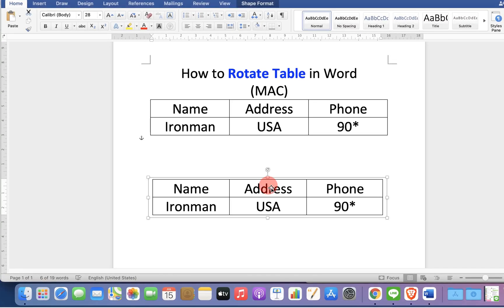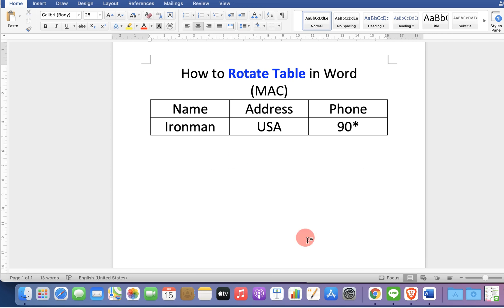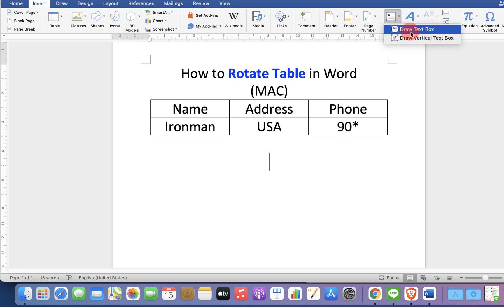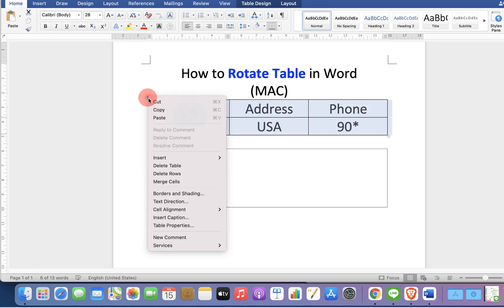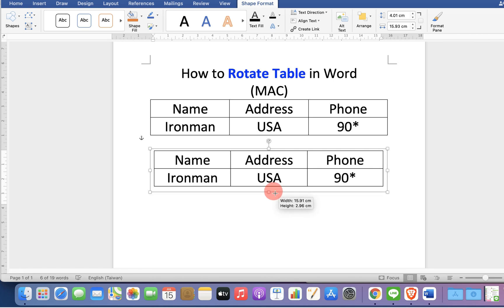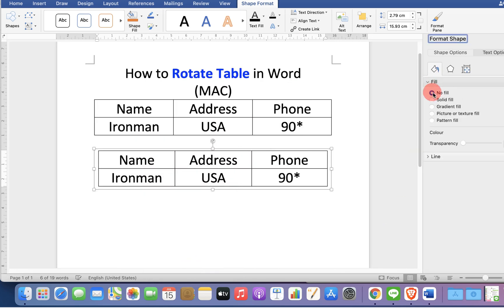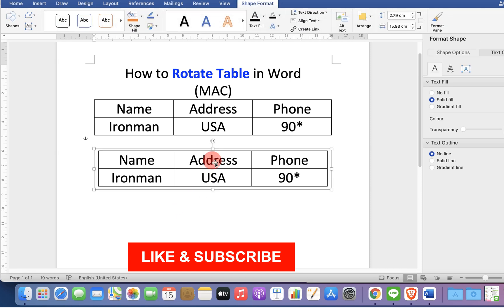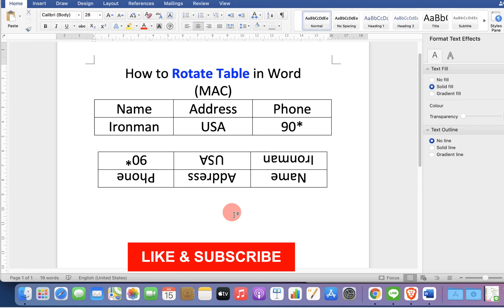How to Rotate Table in Word ( MAC )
How to Rotate Table in Word  (MAC) document is shown in the video. You can easily draw text box in microsoft word document and copy paste the table in the text box, then just use the Rotation option to rotate the table anywhere in any direction vertical horizontal or upside down as per the requirement